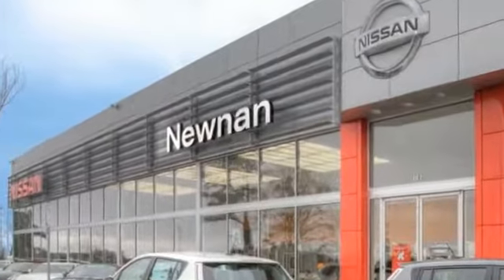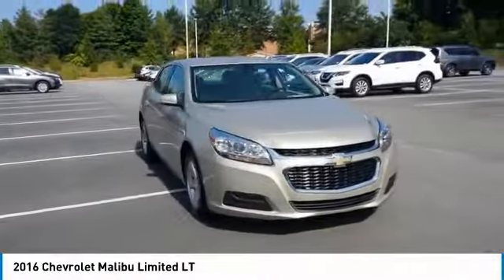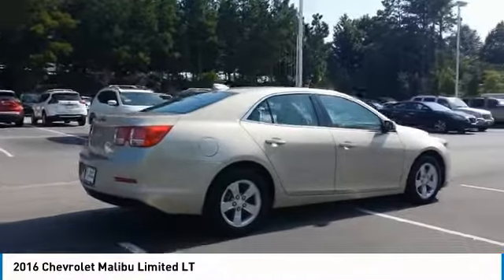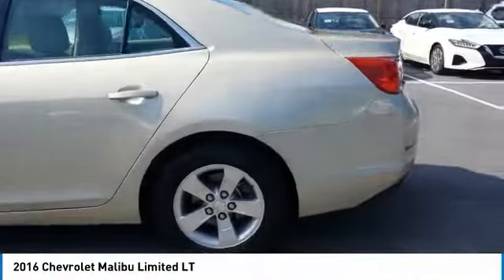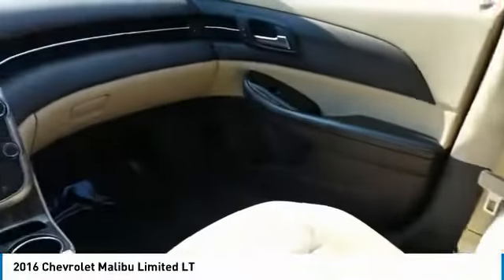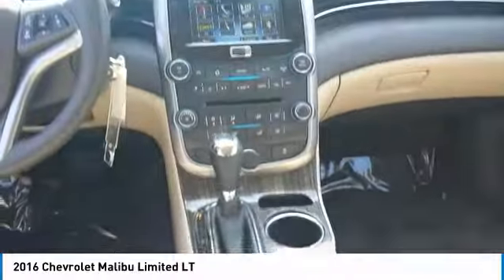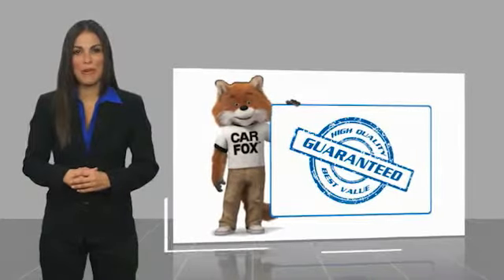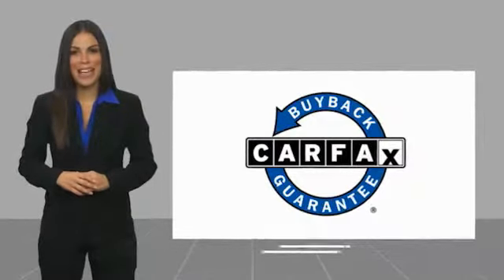2016 Chevrolet Malibu Limited Live Newnan GA GF126444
Recent Arrival! Champagne Silver Metallic 2016 Chevrolet Malibu Limited LT 2.5L 4-Cylinder DGI DOHC VVT 6-Speed Automatic Electronic with Overdrive FWD ** PREMIUM LEATHER INTERIOR **, !! BALANCE OF FACTORY WARRANTY !!, 16 Aluminum Wheels, 7 Diagonal Touch-Screen Color Display, AM/FM Stereo w/CD Player & MP3 Playback, Chevrolet MyLink, Delay-off headlights, Electronic Stability Control, Four wheel independent suspension, Fully automatic headlights, Heated door mirrors, Remote keyless entry, Security system, SiriusXM Satellite Radio, Speed control, Steering wheel mounted audio controls.brbrbr24/34 City/Highway MPGbrbrAwards:br  * 2016 IIHS Top Safety Pick   * 2016 IIHS Top Safety Pick with optional front crash preventionbr** Vehicle price includes Nissan Of Newnan Trade-In Assistance credit of ($2000.00). To qualify for Nissan Of Newnan Trade-In Assistance customers must trade a 2001 or newer with current and correct registration, and finance with Nissan Motor Credit(NMCA) ** Welcome to Nissan of Newnan where honest savings and a fully transparent sales process make buying your next new or Pre-owned vehicle easier that you could think possible. Everyone here at the store are here to assist you with each step in finding the perfect car for you. We have an extensive inventory of both new and used cars and we receive fresh shipments every day to keep up with our high sales volume. If you can dream it, we can provide it to you in a fast and efficient manner. We all strive to find the perfect car or truck that fits your needs and budget. With our Saturday service hours and Sunday sales team, we are always here to help. Call click or come on by the store today located @ 783 Bullsboro Dr in Newnan, Ga.